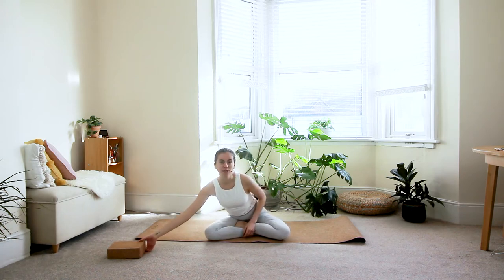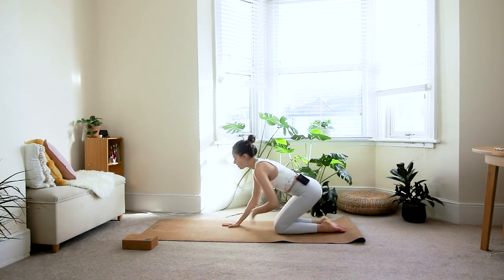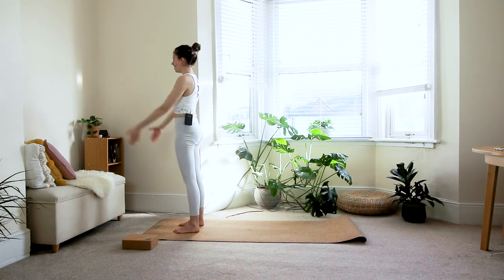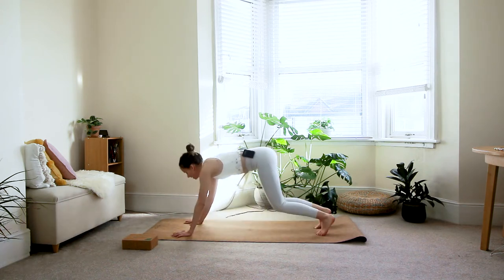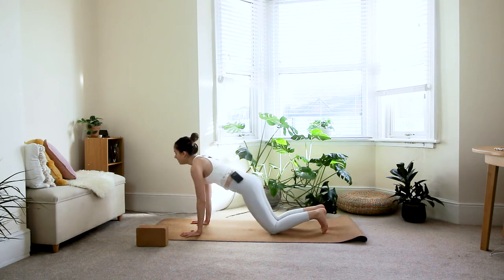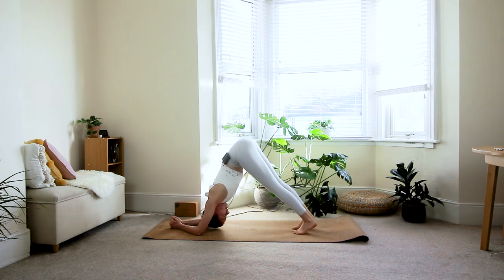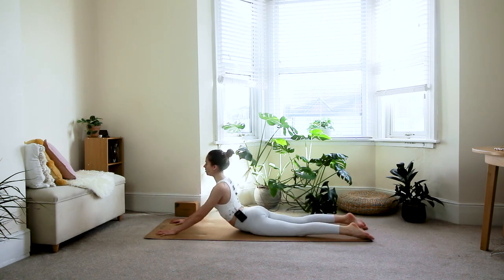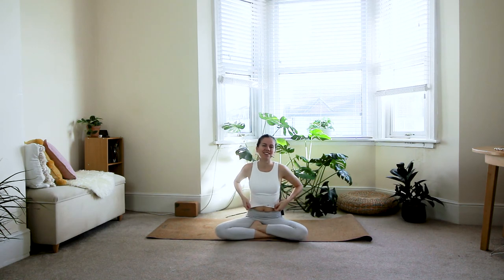Y3,性感的背與手 瑜珈教學 瑜珈入門課程 在家學瑜珈